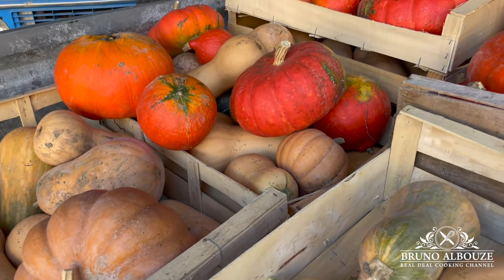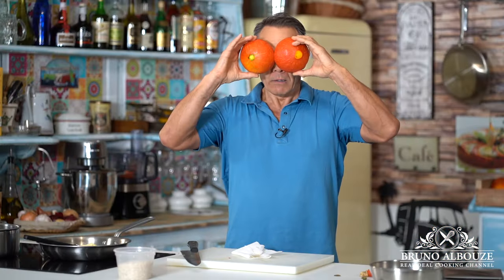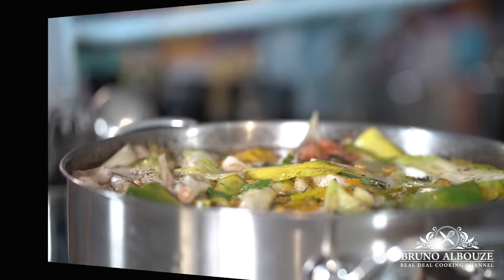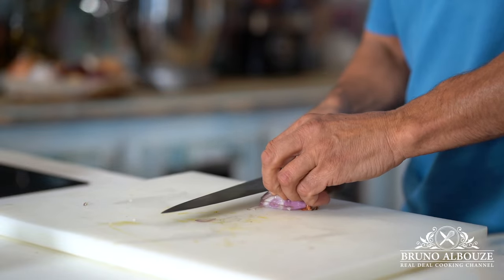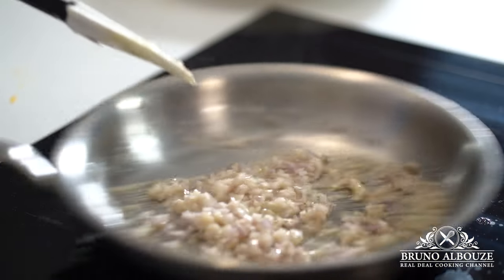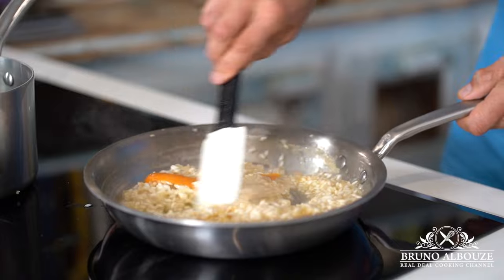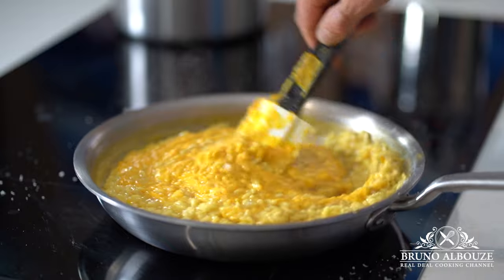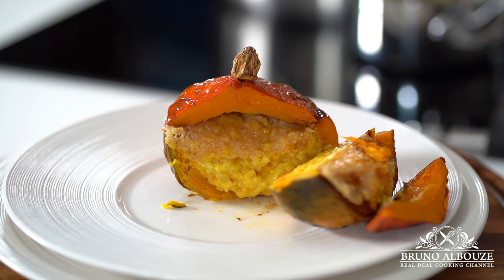Pumpkin Risotto – Bruno Albouze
The star of this epic Autumn risotto is yet to be the red curry squash. Served inside  roasted squashes as serving bowls or into different fashions, this pumpkin risotto will become the highlight of your next meal.